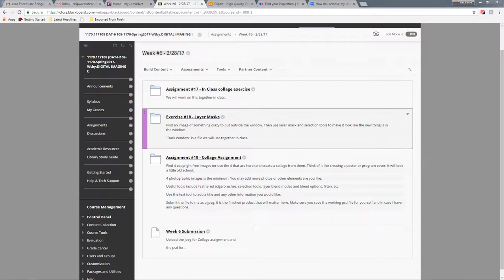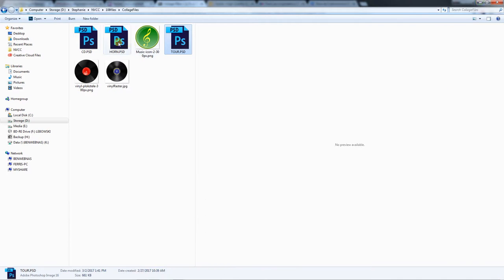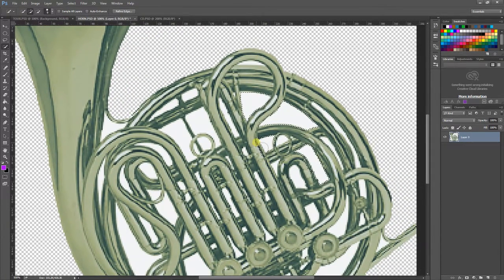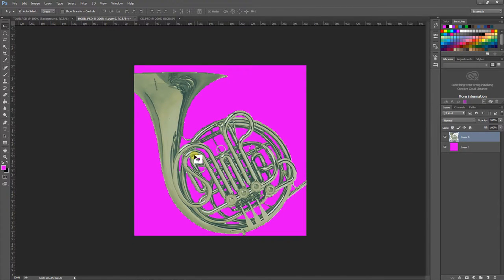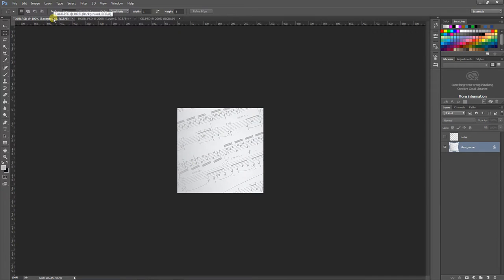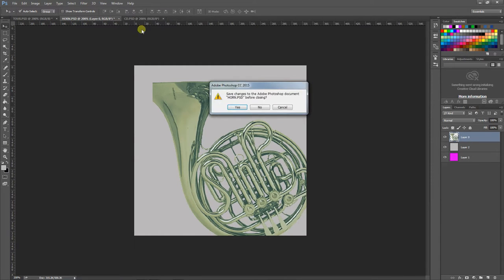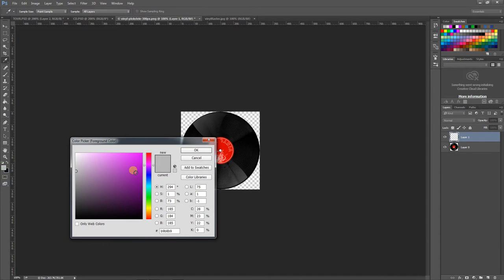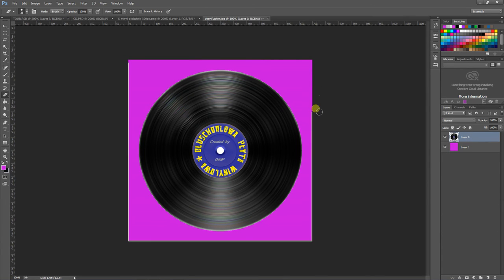Week 5 #13: In Class Collage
Working with images between multiple files. Also finding the best images to work with.

**Note this is slightly different from class. And these images are supposed to look bad to show what problems can go wrong.